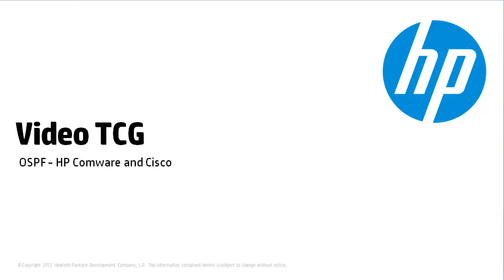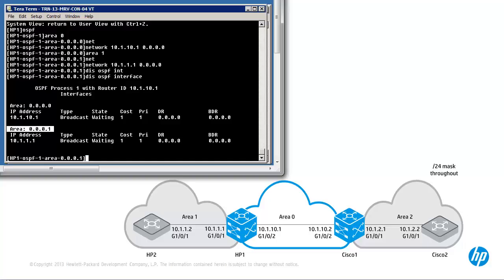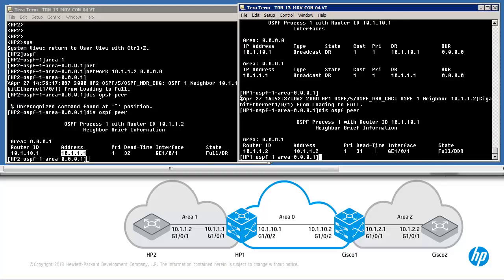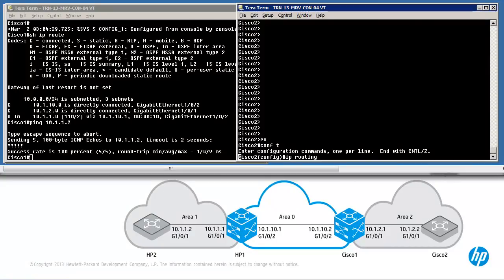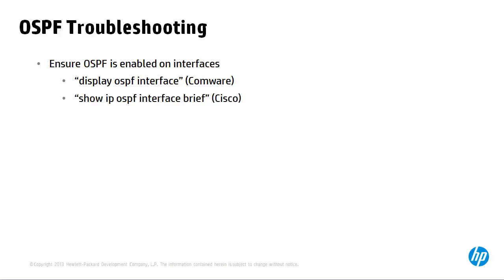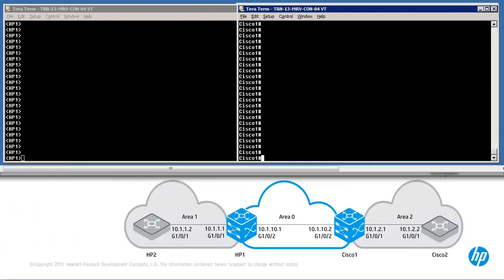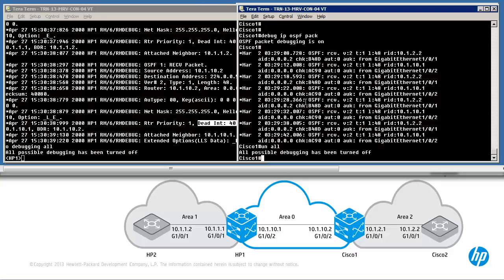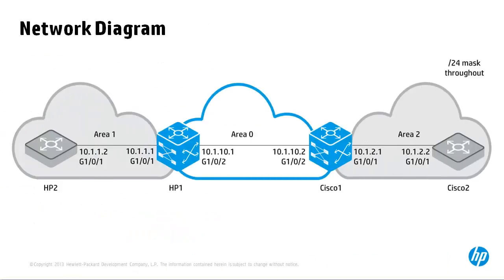OSPF HP Comware and Cisco Part2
This video shows you how you can configure OSPF on an HP Comware switch and a Cisco switch, so they can interoperate with each other.